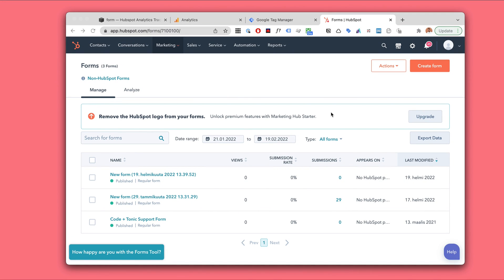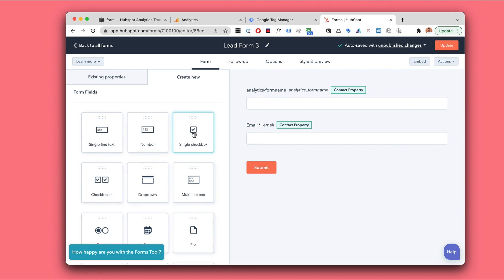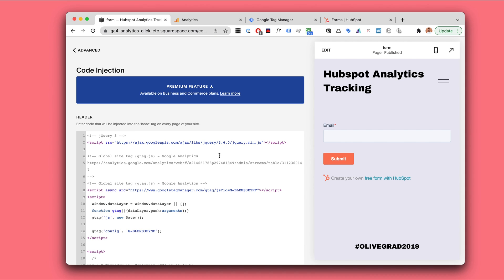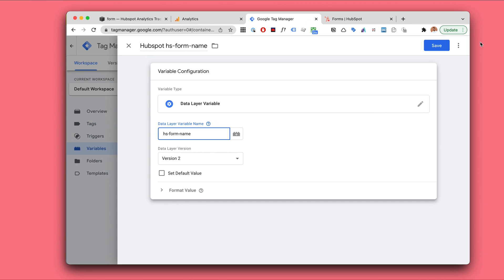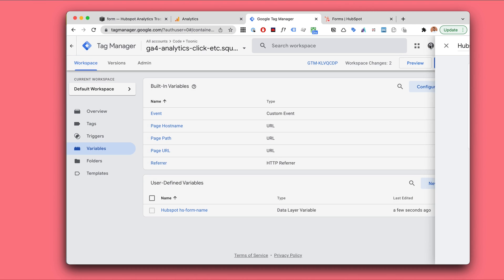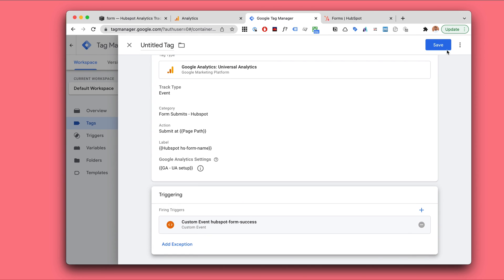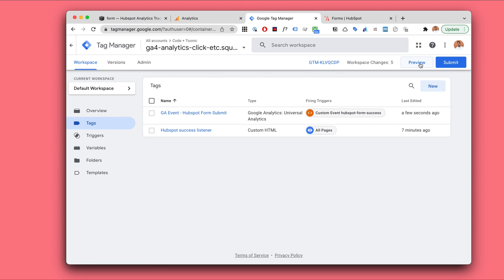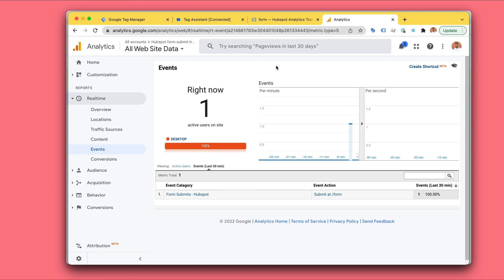How to track Hubspot form submits in Google Analytics with Google Tag Manager (2022)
The Hubspot Form Conversion Tracking Service is the best solution to Hubspot form tracking problems. 1-on-1 session with a pro, handling everything for you.

No more outdated tutorials, trying to figure out Google Tag Manager, and not being 100% sure if it's setup correctly. A professional will install and test Hubspot form conversions for you. Quick. Easy. Guaranteed to work. All platforms, including Google Analytics 4, Google Ads, Facebook / Meta and others.